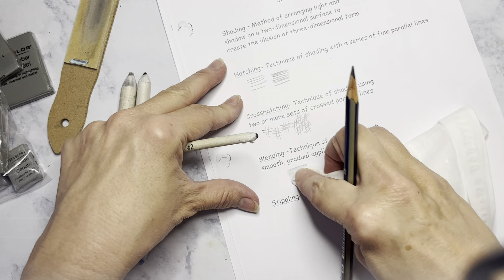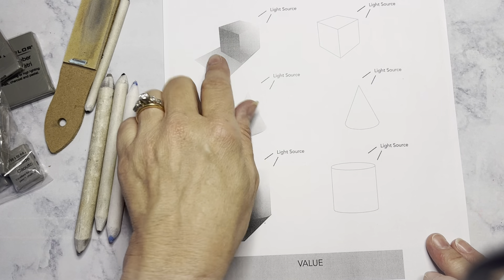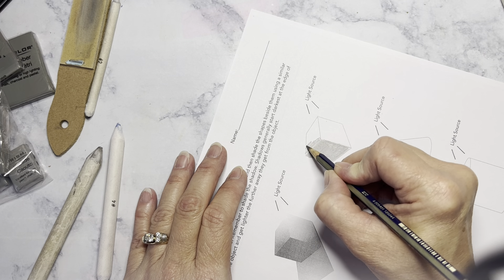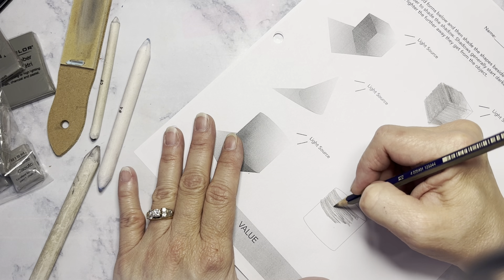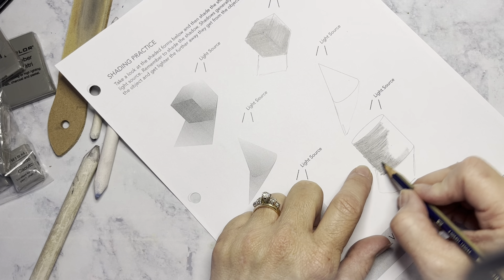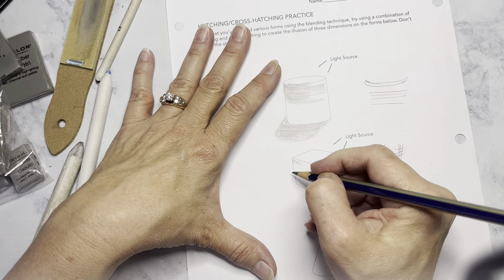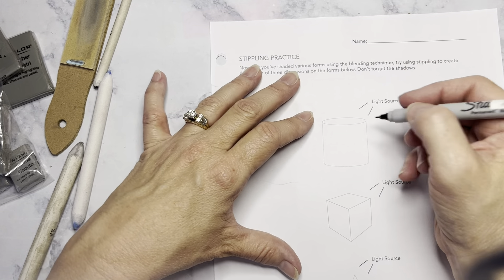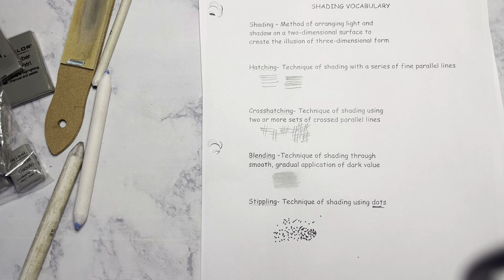Value Shading Techniques